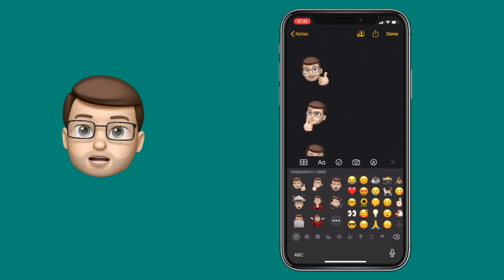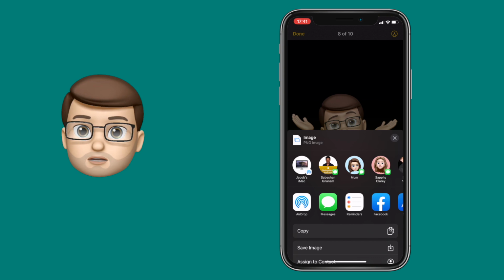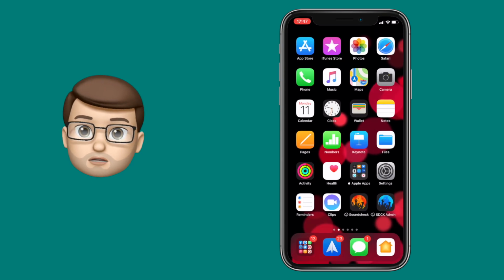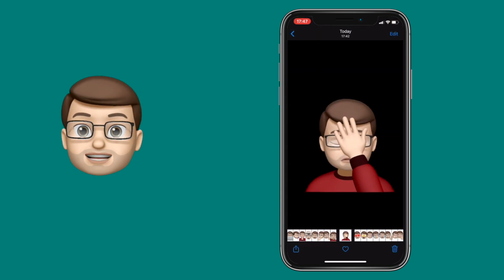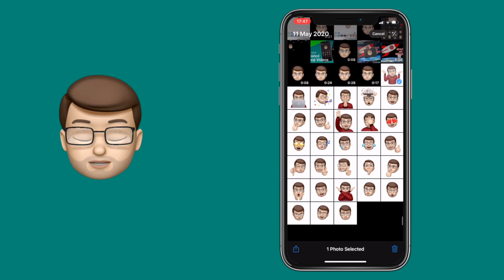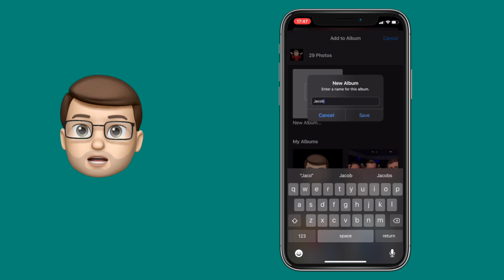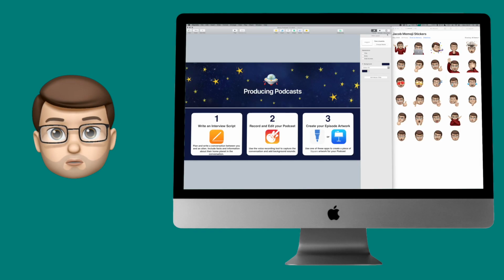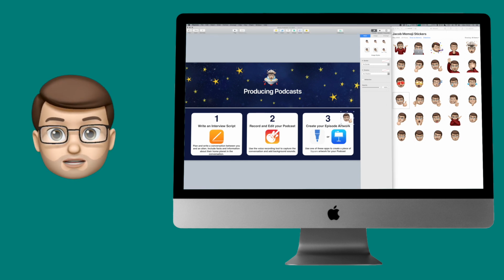How to save Memoji Stickers so you can use them anywhere on iOS and macOS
This video will show you how to use Memoji Stickers anywhere on your iPhone, iPad or Mac, not just in the messages app.  Save an album of your Memoji Stickers ready for use at any time, on any document.